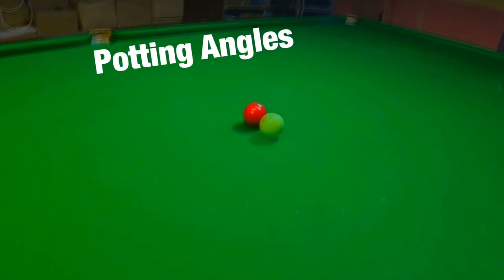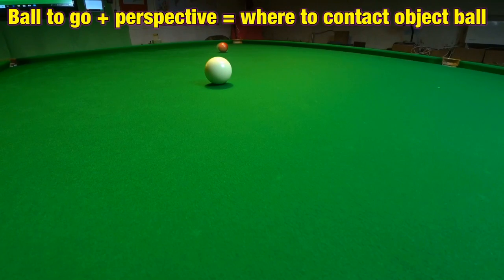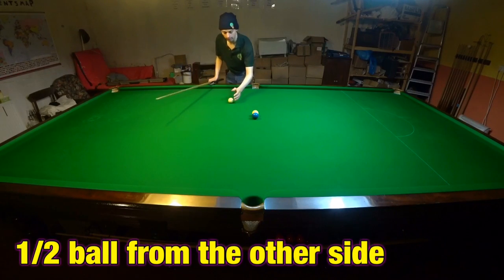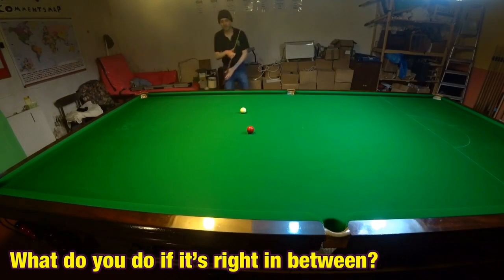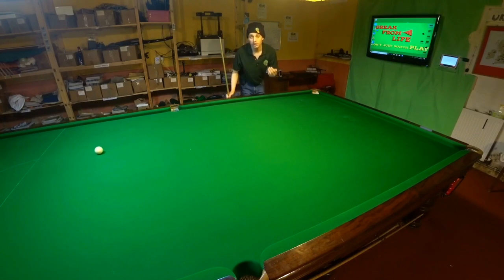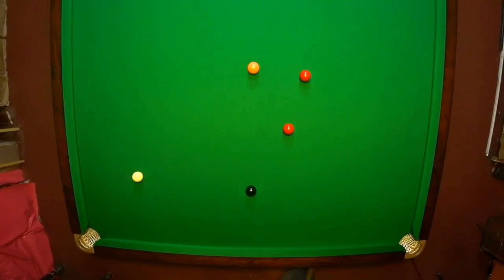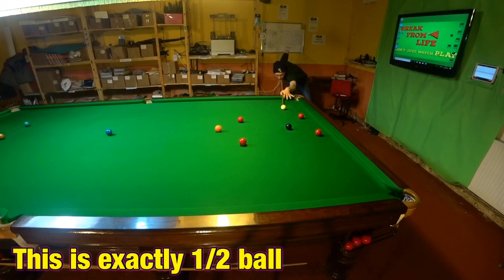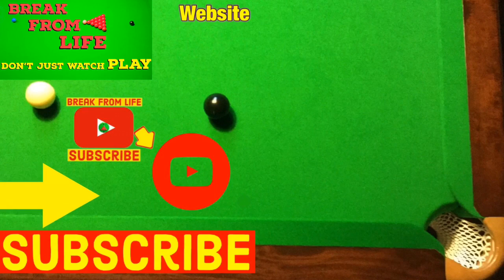Snooker Angles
Potting angles in Snooker explained. Aiming angles made simple. Snooker practice cue ball angles learning cutting calculator maths. Break From Life shows exactly how crucial potting angles are in Snooker. Why you need to know them. And why they might be holding your game back.